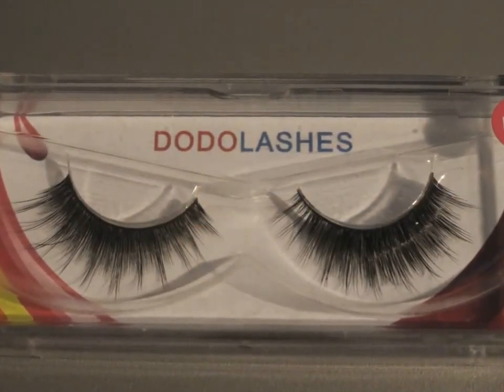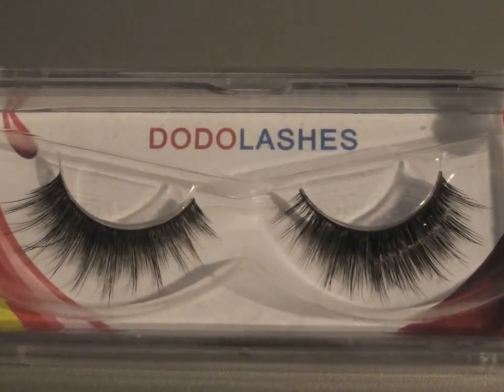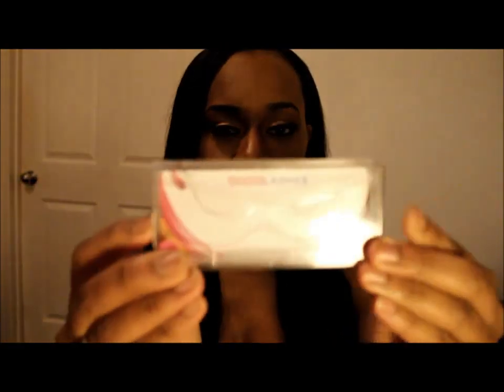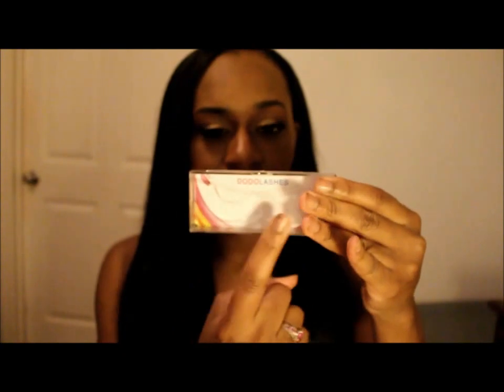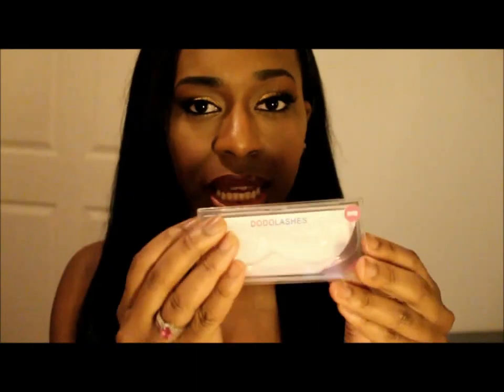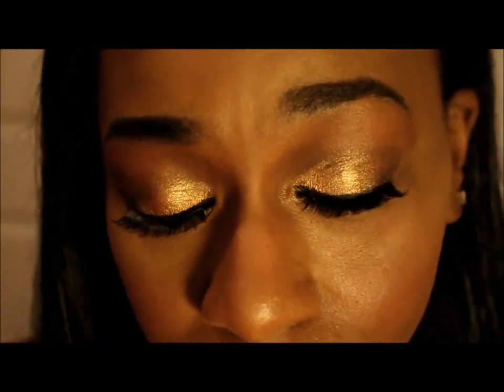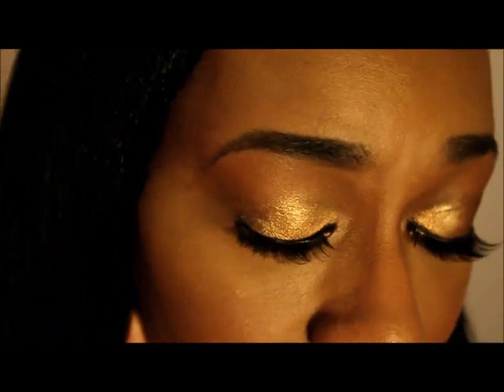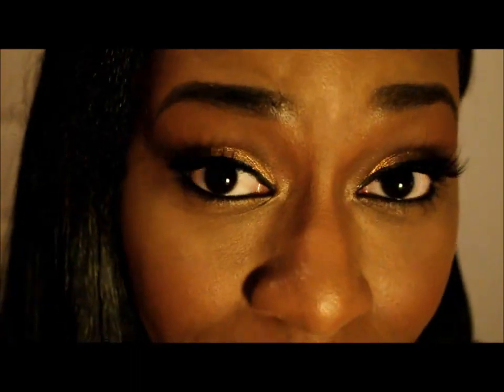$5 DODO Mink Lashes! Review+Discount Code:)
I  hope u all enjoy this review on this beautiful lashes.

❤️Order 100% MINK LASHES for only $5!

save 5% off your lashes